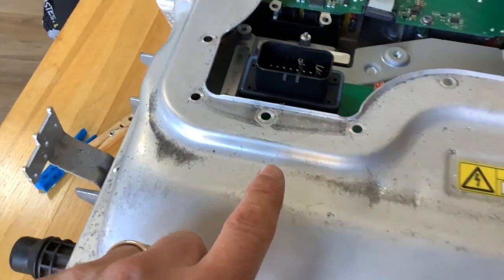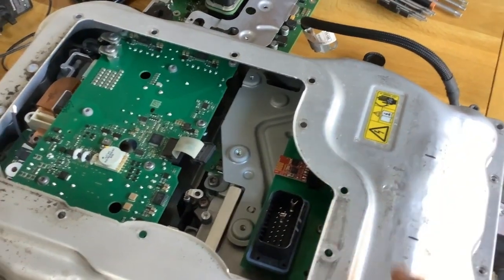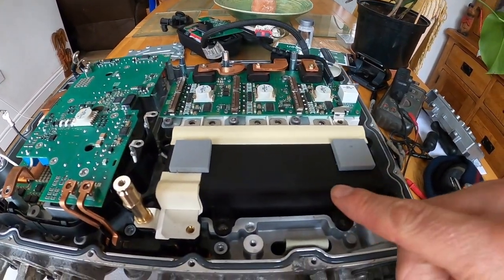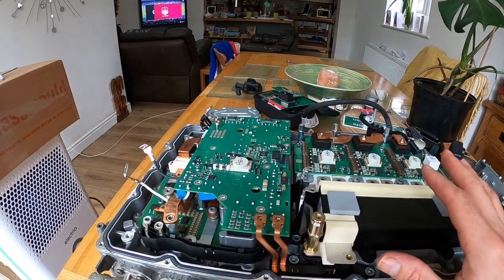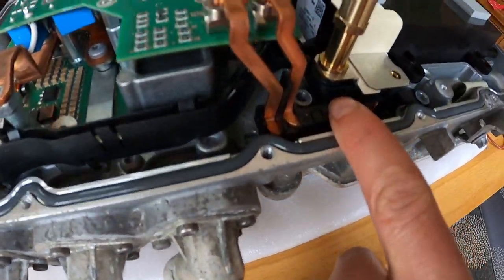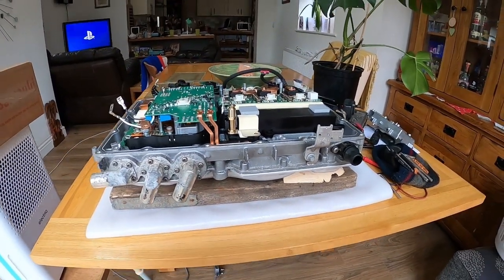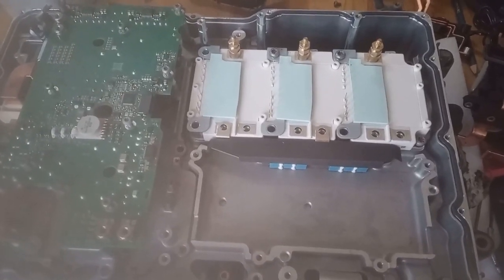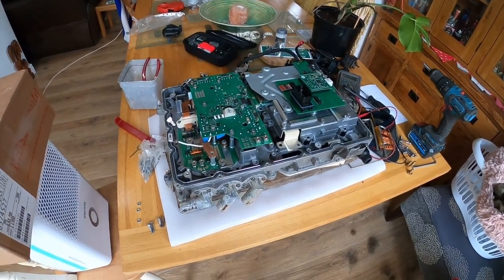Stripping down the BMW i3 EME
In this episode I strip down the BMW i3 EME Electric Motor Electronics, you'll get to see the inverter and DC to DC converter parts. I also make a decision on how whether to continue with this unit.